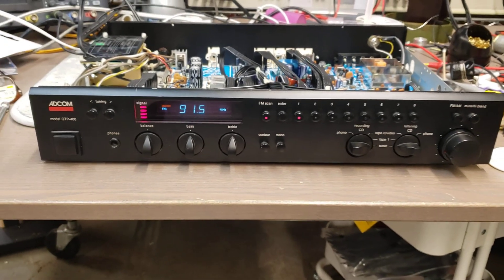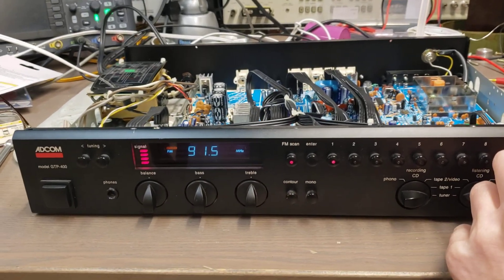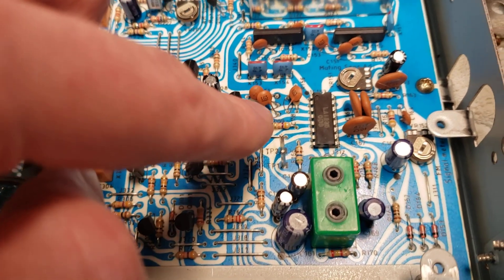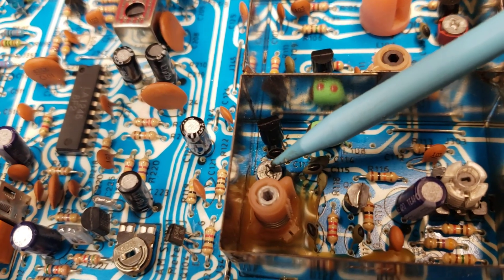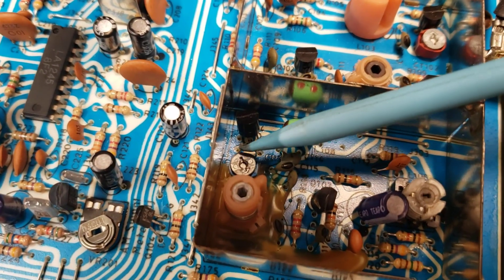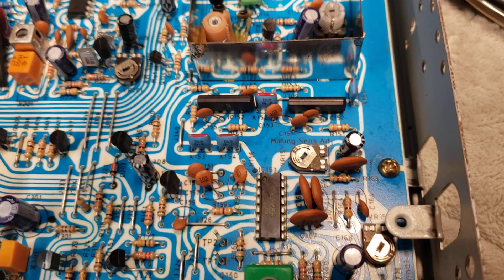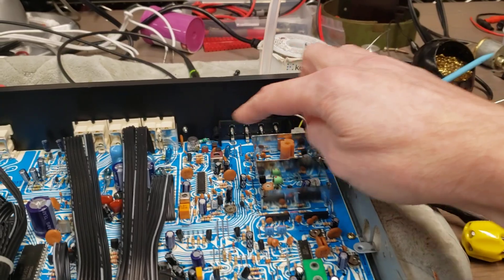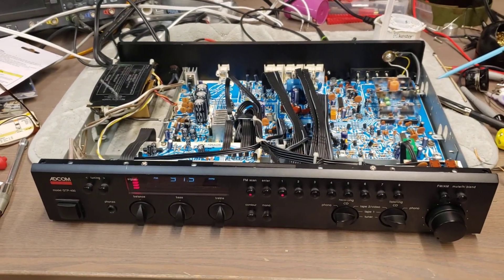Adcom GTP-400 FM Tuner Problem